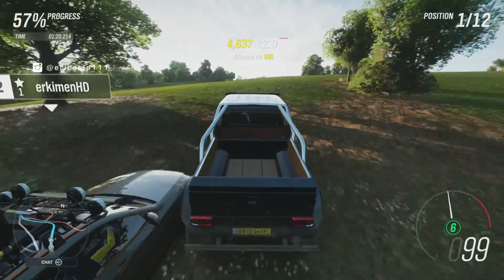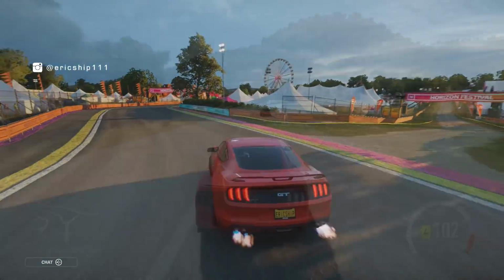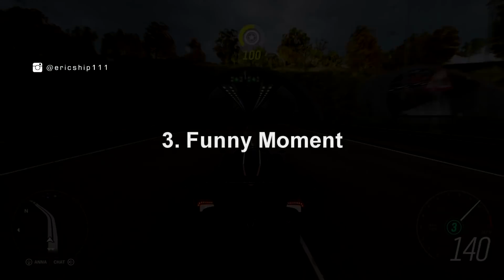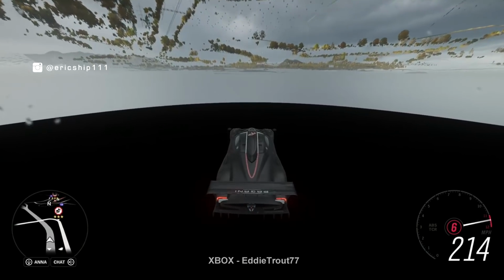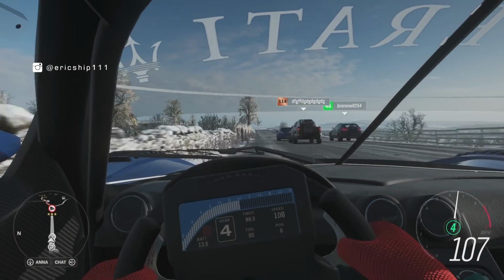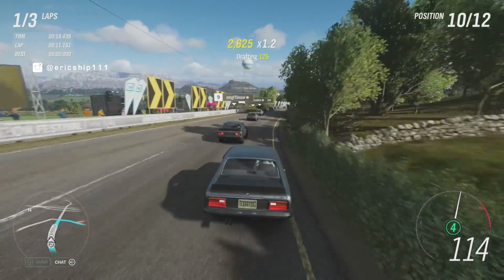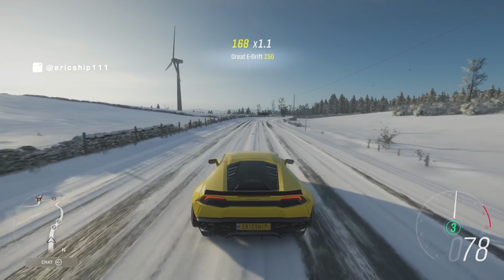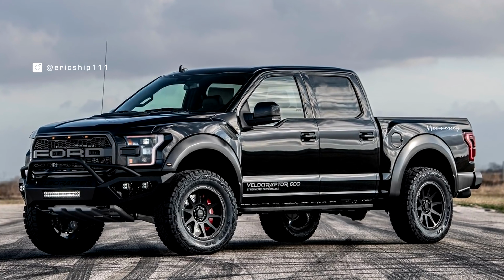Forza Horizon 4 - 6 Secrets, Glitches & Easter Eggs! UPDATE 28 HENNESSEY 6X6?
Forza Horizon 4 We look at 6 Secrets, Glitches & Easter Eggs including the Hennessey 6x6 UPDATE 28!

- XBL: ericship